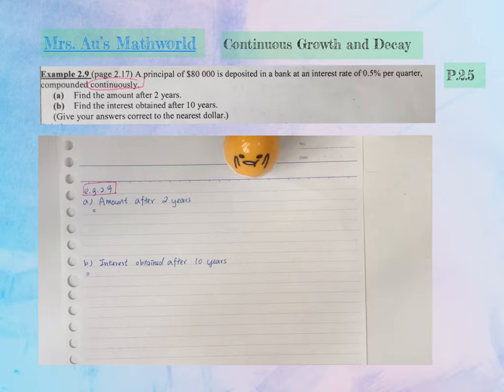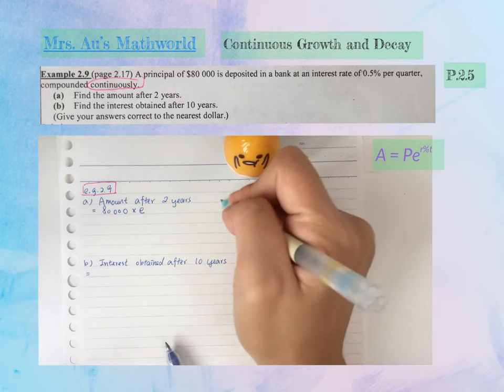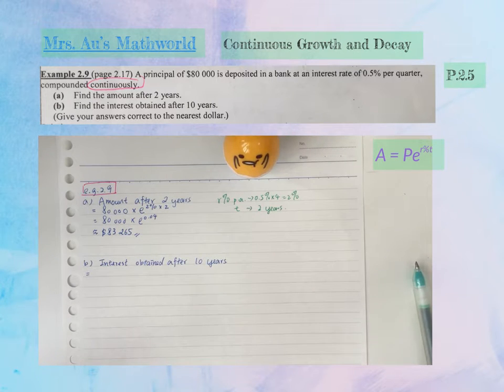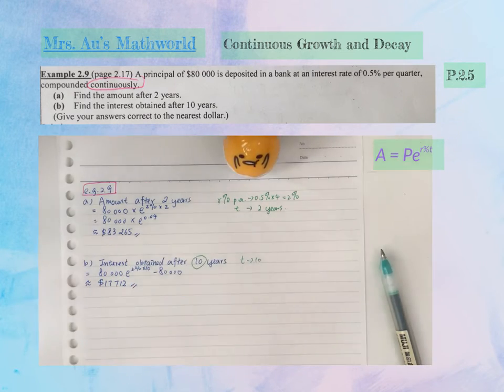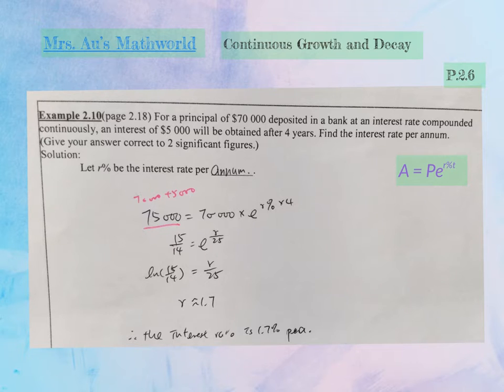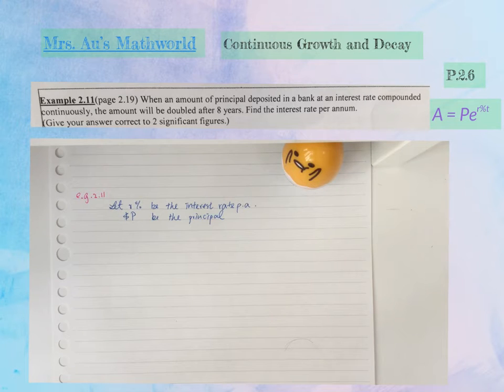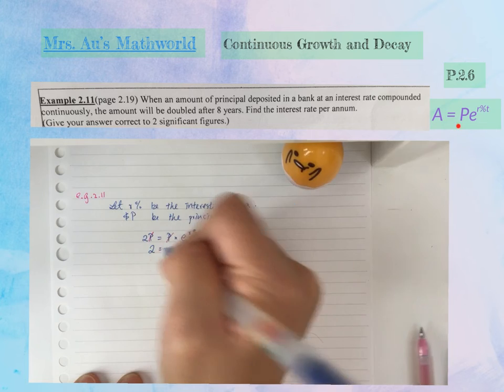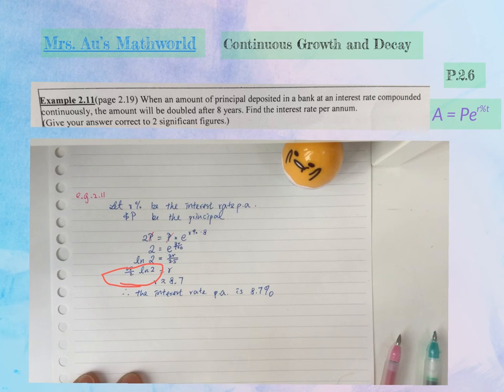M1 Chapter 2 Exponential Growth and Decay - Part 2 - examples on Compound interest